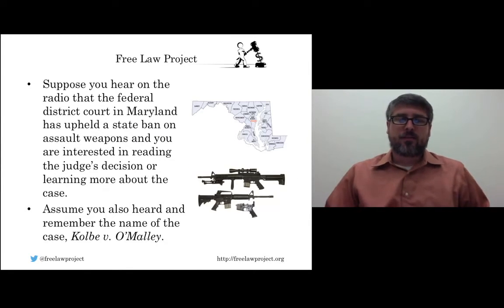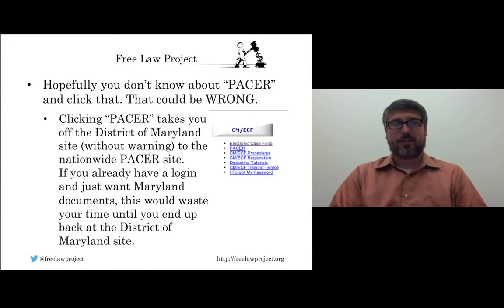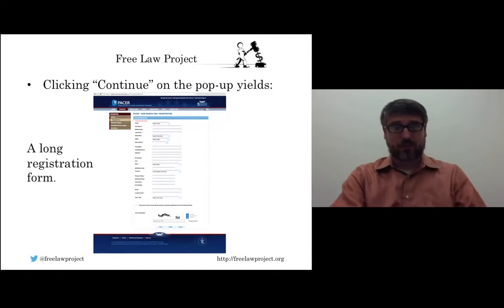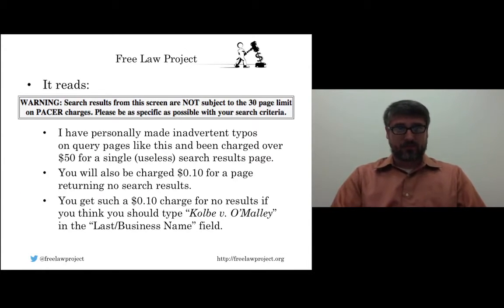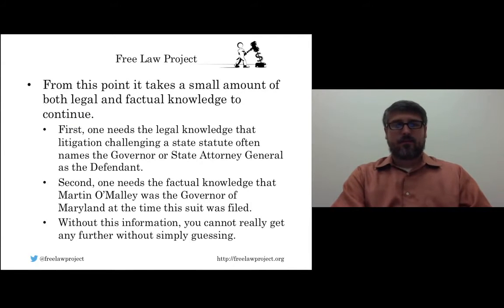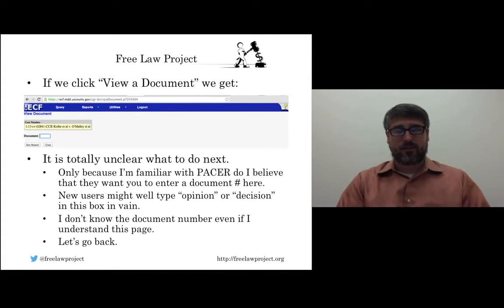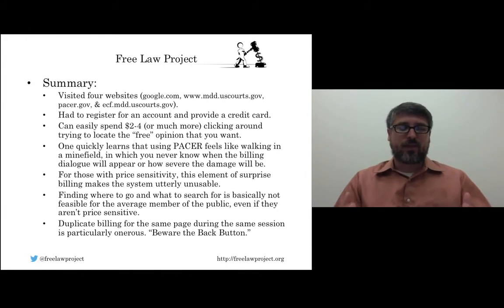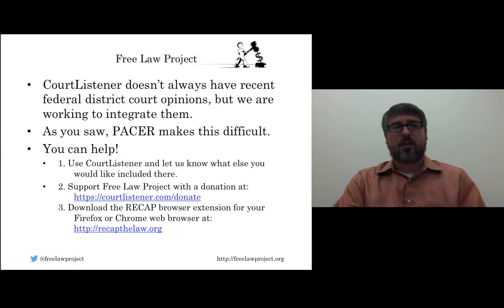Using PACER: What Could Possibly Go Wrong?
Free Law Project's Brian Carver provides a demonstration of what a regular member of the public might experience trying to find a copy of a recent newsworthy federal district court opinion on the court's website and through the federal PACER system.